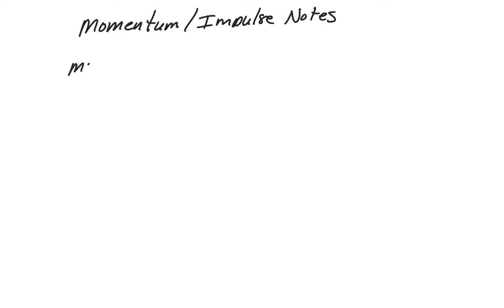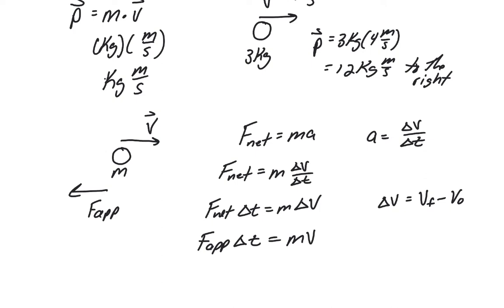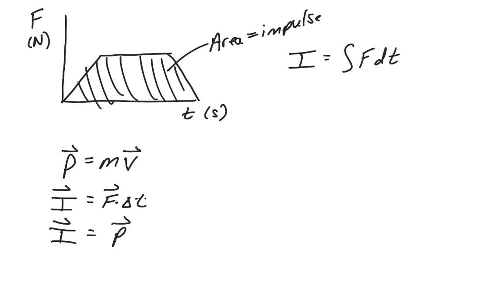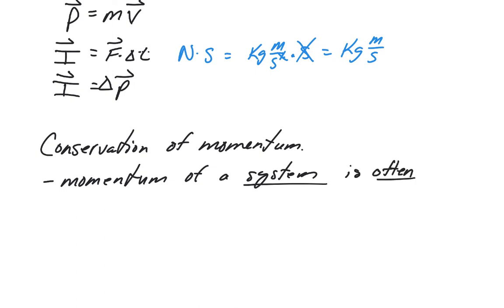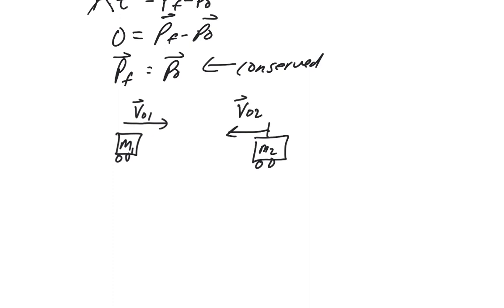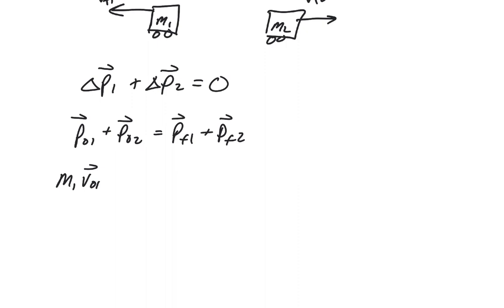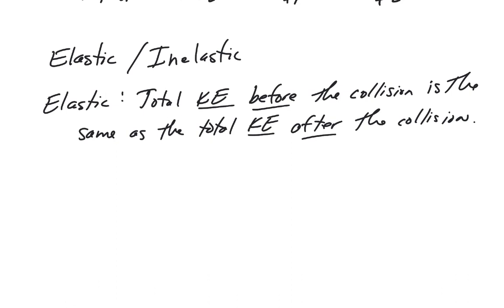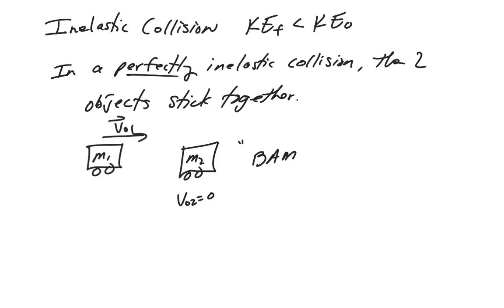momentum notes 1